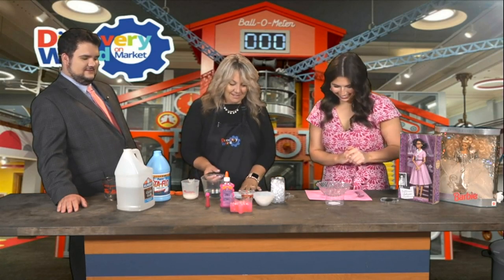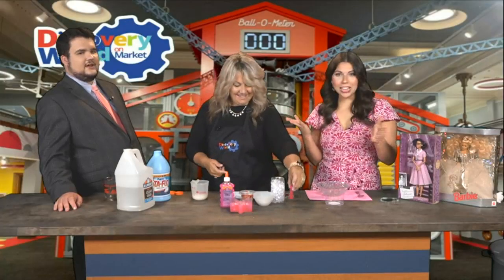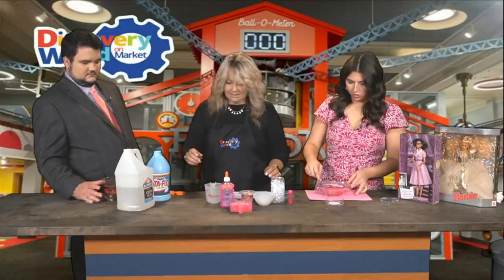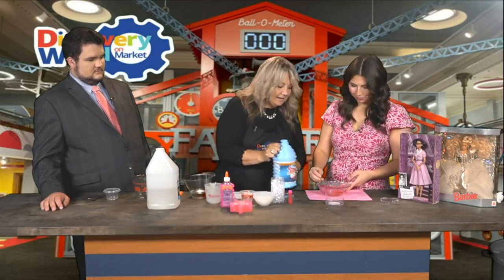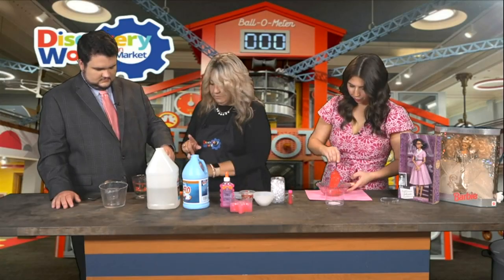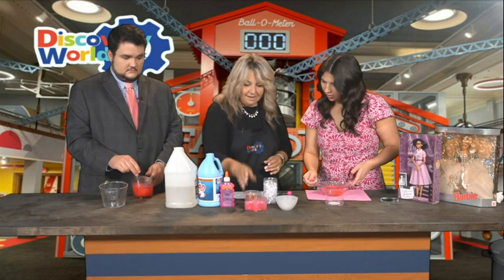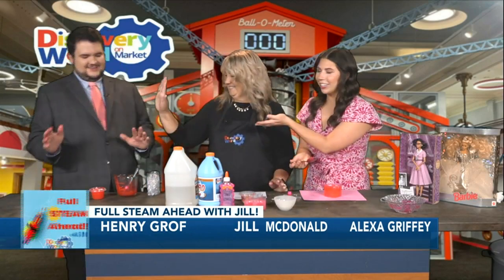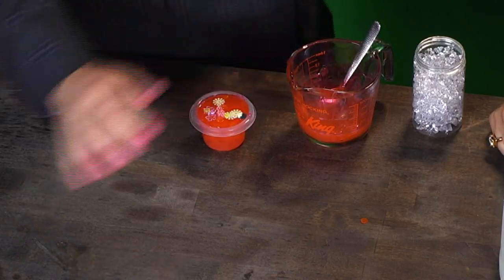Full STEAM Ahead: Barbie Slime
Jill from Discovery World on Market continue the Barbie theme with this week's activity, Barbie Slime.